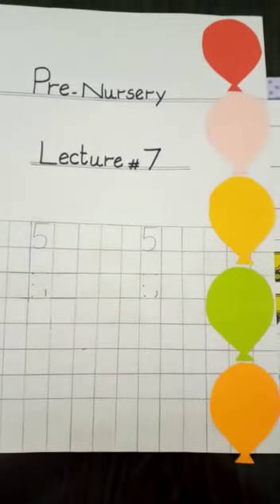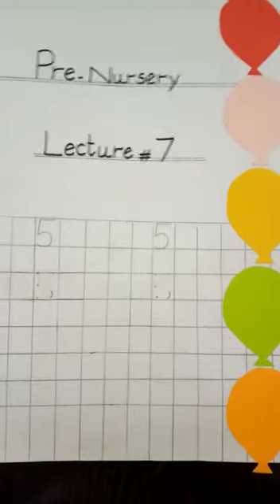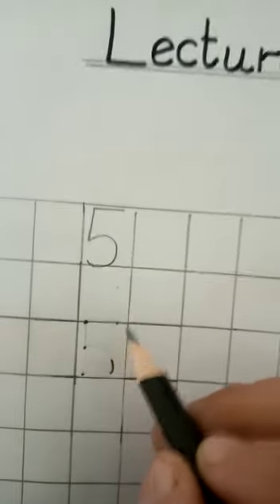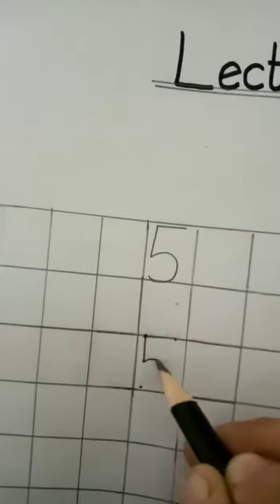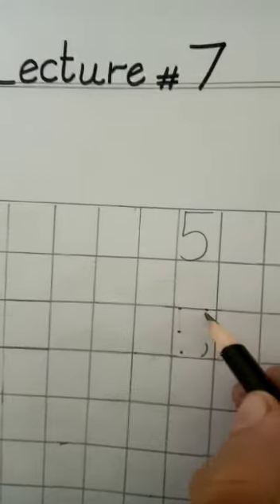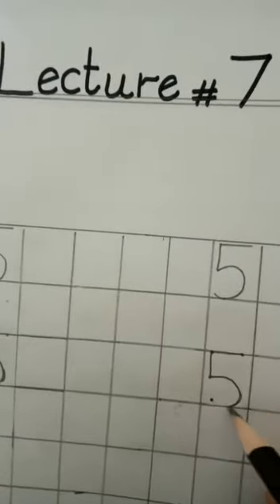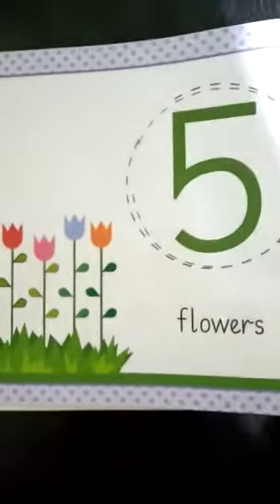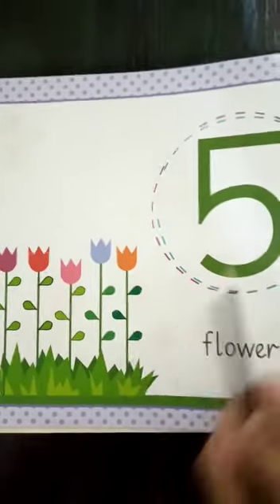Class Pre- Nursery. Mathematics lecture# 7